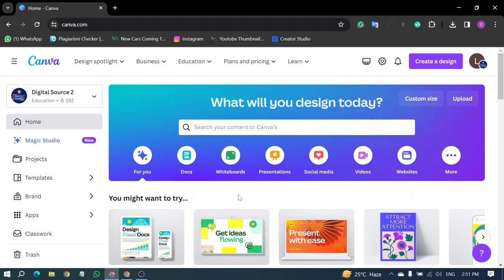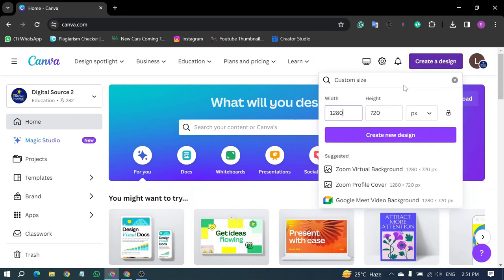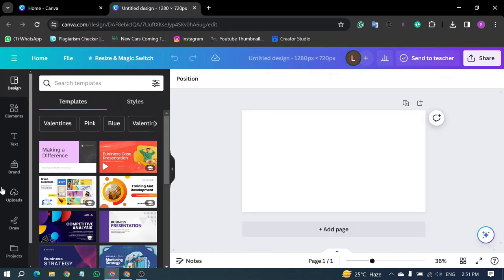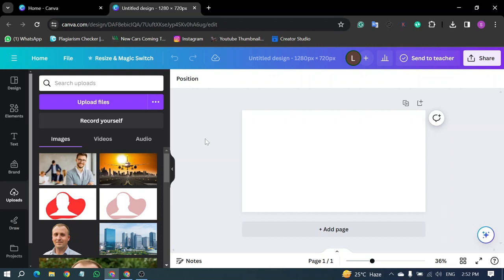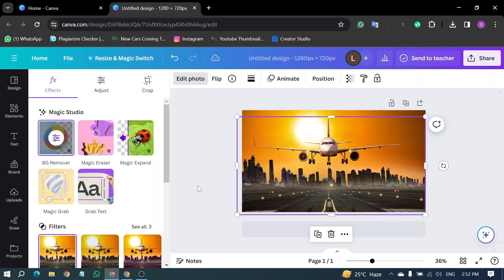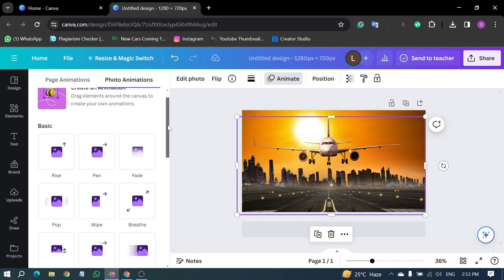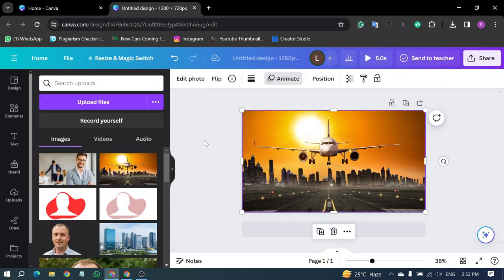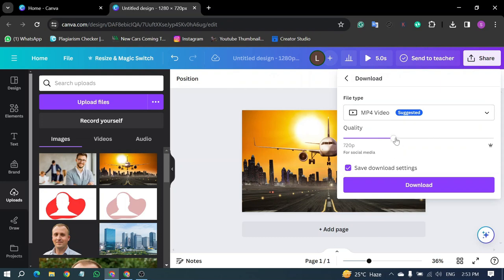How To Make An Image Move In Canva - Image To Video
How To Make An Image Move In Canva

In this tutorial, we'll show you how to make an image move in Canva and turn it into a video! Learn how to animate a still photo and create eye-catching visuals for your videos or social media posts. This easy step-by-step guide will have you creating professional-looking image animations in no time. So, grab your design skills and get ready to make your images come to life on Canva!